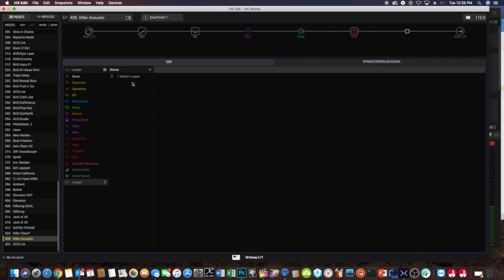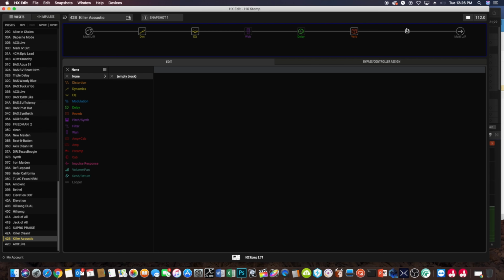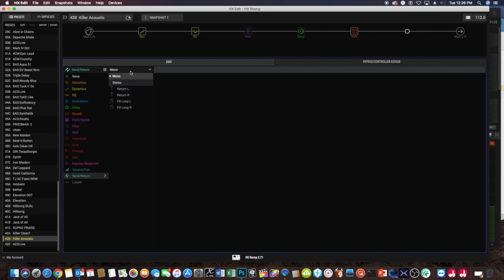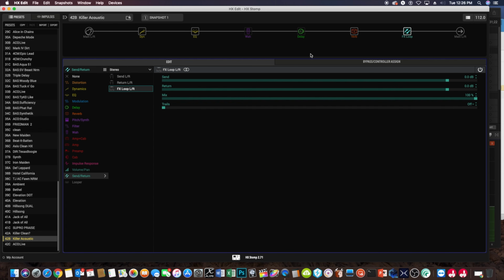How to Play How to Use the Line 6 HX Stomp with a Looper – SIMPLIFIED on Guitar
🎸 Learn the guitar parts and playing ideas featured in How to Play How to Use the Line 6 HX Stomp with a Looper – SIMPLIFIED on Guitar.

This focused walkthrough highlights the riffs, chords, lead ideas, tone choices, and techniques that make the part work.

✓ IN THIS VIDEO:
• A focused guitar lesson and demonstration
• The riffs, chords, or lead ideas used in the performance
• Practical details you can apply to your own playing
• A musician’s perspective on tone and technique

👉 PERFECT FOR:
• Guitarists learning new songs and techniques
• Players building their riff and chord vocabulary
• Music fans who enjoy close-up guitar instruction

🎸 Want practical ideas for improving your guitar playing?
My concise book, Game Changing Guitar Tips, covers practice strategies, scales, ear training, and building lasting skills.

🔗 LINKS PRESERVED FROM THE ORIGINAL DESCRIPTION:

🎸 TOPICS: How to Play How to Use the Line 6 HX Stomp with a Looper – SIMPLIFIED on Guitar, Guitar, Music, Chad Garber